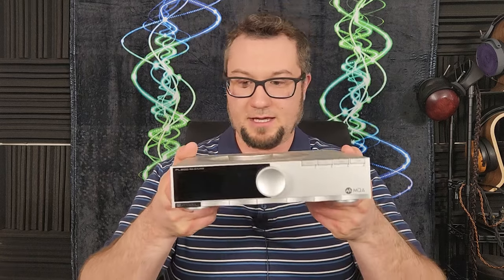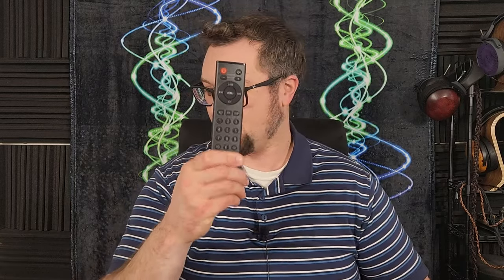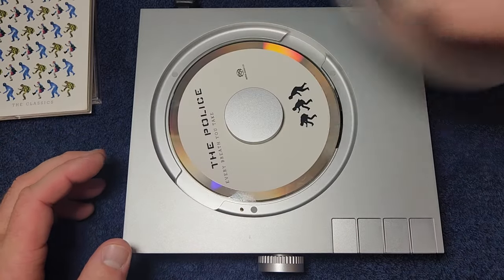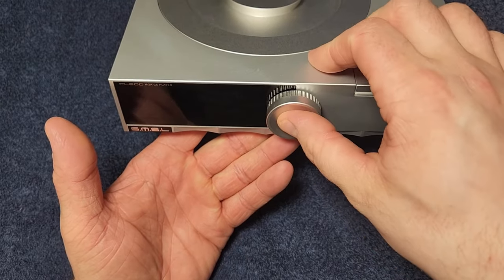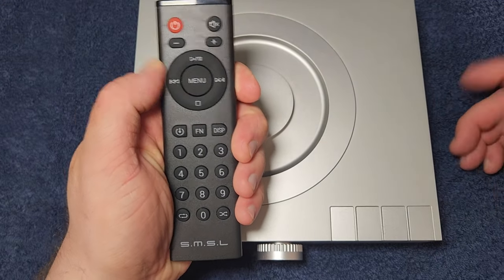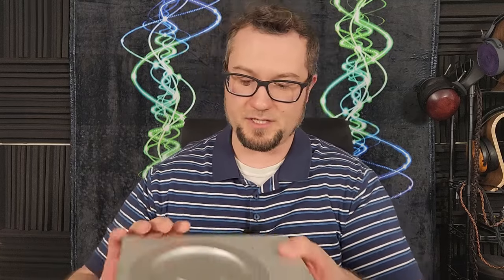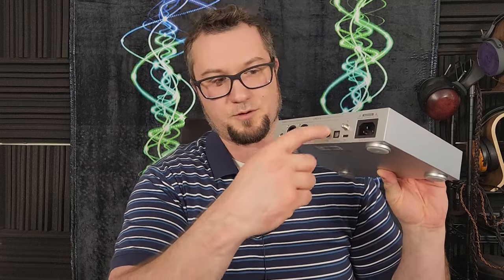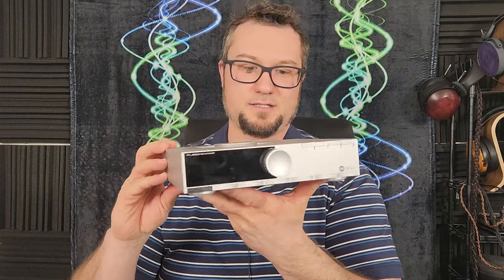SMSL PL200 CD Player & DAC Review - CDs!?!? I Remember Those!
The PL200 was a loan from Apos Audio. Thanks!

My Reviews of Some Mentioned Gear...

Timestamps...

00:00 Intro, Pricing, Disclaimer
01:15 Shameless Self Promotion
01:38 Framing & Takeaways
04:07 Features & Specs
05:28 Loading Mechanism
11:24 Build & Unit Tour
13:52 Remote Control
14:40 Test Gear
17:30 Sound
21:31 Transport Performance & DAC Comparison
22:55 Performance as a DDC
25:32 Final Thoughts